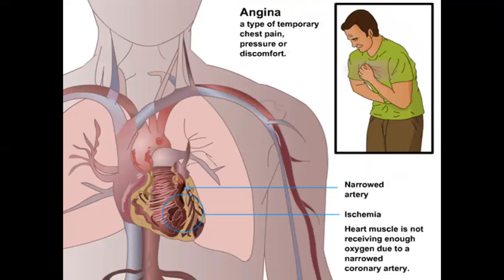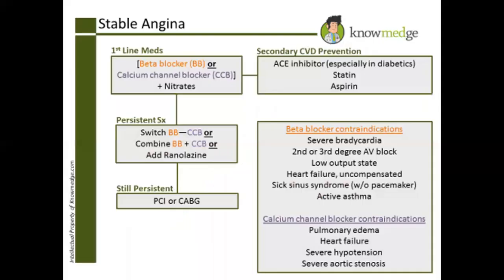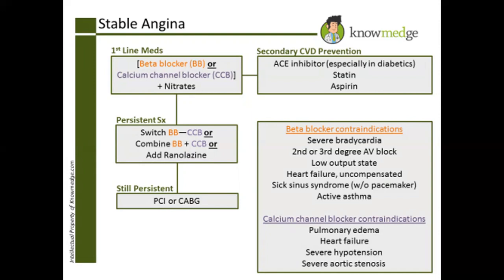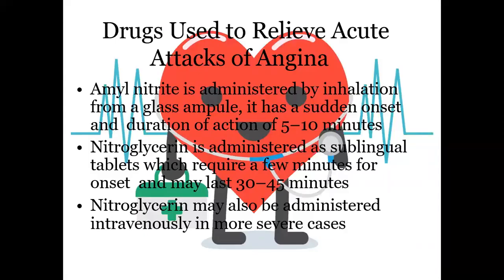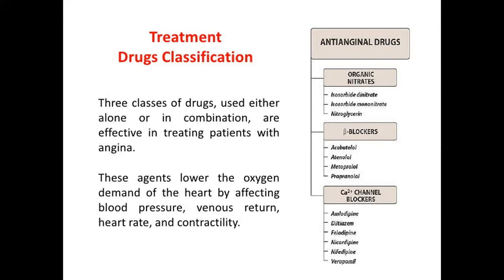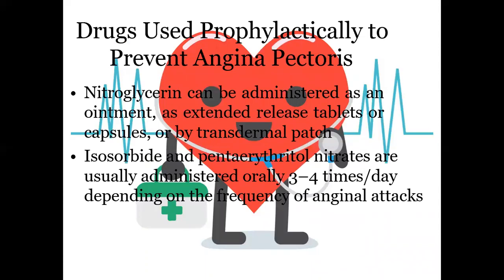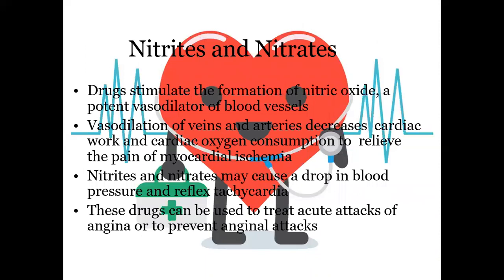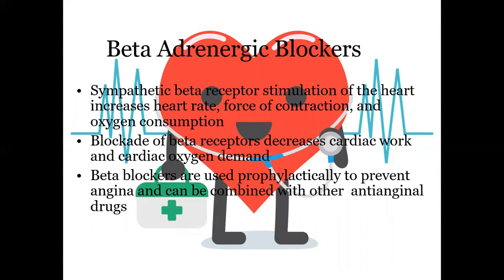CARDIOVASCULAR DRUGS _DIPLOMA 2ND YEAR_2.3T_PHARMACOLOGY_UNIT IV_CLASS 37